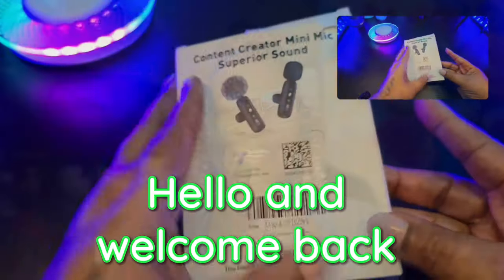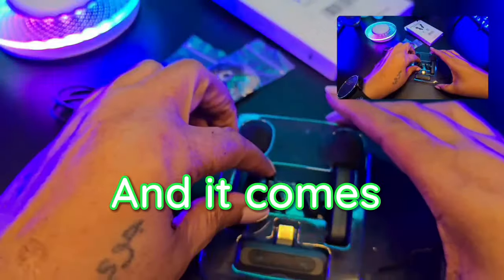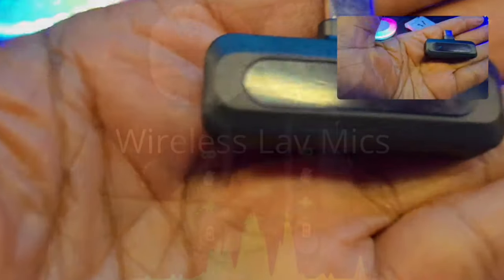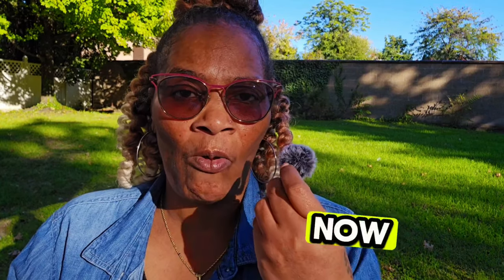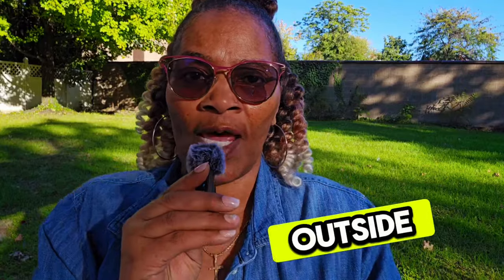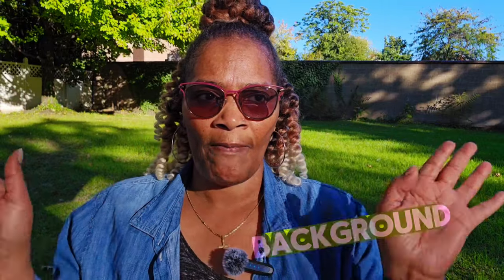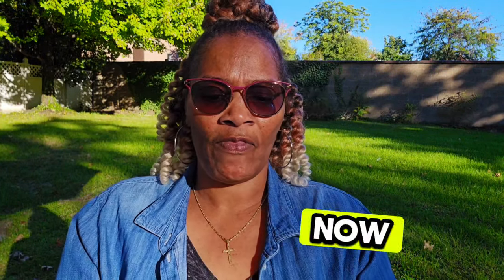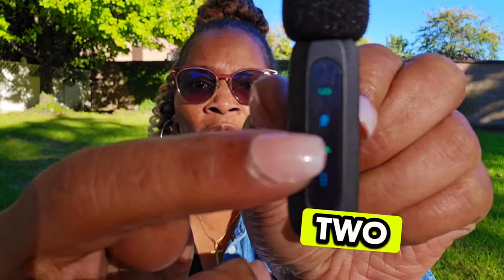"Improving Audio Quality on a Budget - GoorDik Lavalier Mic Review! GoorDik BudgetMic AudioTips"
"Looking for a compact, high-quality Lavalier mic that won’t break the bank? 🎙️ The GoorDik Mini Lavalier Mic promises to deliver clear audio for content creators, podcasters, and vloggers on the go. In this video, we test it out to see how it performs in real-world situations! 📸 Whether you're a beginner or a pro, this tiny mic might be exactly what you need to level up your audio game!
💰 Channel Support 💖🎙️

If you're enjoying the content and want to help my channel grow, your support means everything! 💙 Here are a few ways you can contribute:

2. Like 👍🏾 and share the videos to spread the word!
💶 $joyjohnson1966

✨️ Every contribution helps me continue creating high-quality content for creators like you!

❤️ Thank you for being part of this journey—your support truly makes a difference! 🙌

"Affordable Excellence: WirelessOsa Lavalier Microphone Review for Content Creators!"
Amazon 🔗:
USB C Lavalier Microphone...